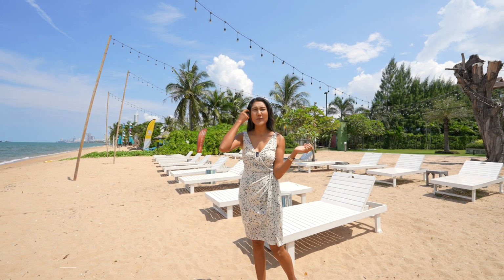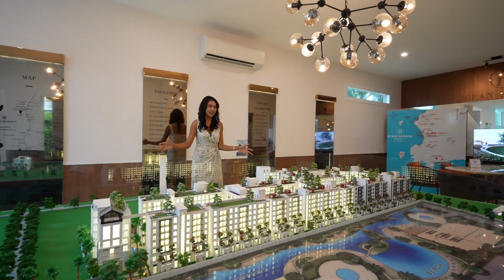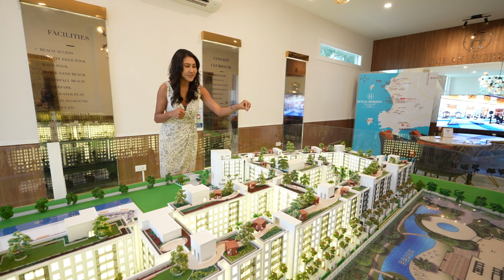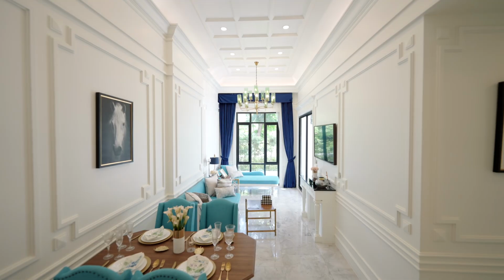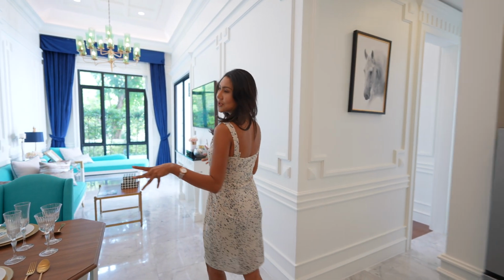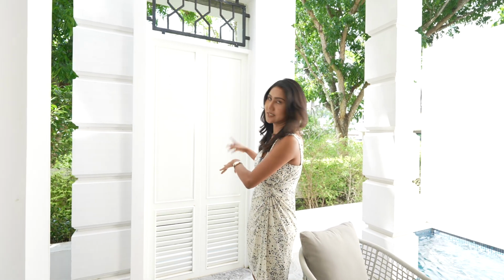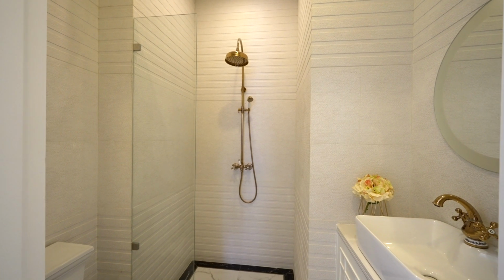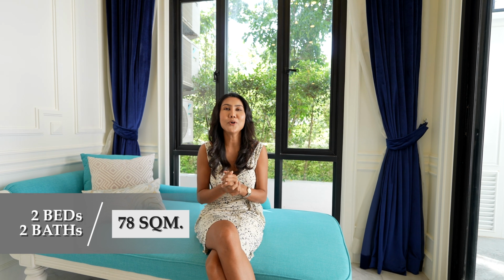Meet the Real Beachfront Condo at "Ocean Horizon" Luxury Condo | Pearl Property Review EP. 36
Welcome to Ocean Horzion. Na Jomtien latest luxury beachfront development. This condo boasts several low-rise buildings and tons of amazing facilities including a beach club, wave pool, kid's club, VR room Sky Jacuzzi and much more. Today Pinky is guiding you through a tour of this amazing property.

Chapter:
00:00 - Intro
00:33 - Location
01:44 - Project Model
05:11 - Inside the unit
06:06 - Kitchen area
06:56 - Dining area
07:09 - Living area
07:52 - Balcony area
08:17 - Private jacuzzi pool
09:24 - Gadget
09:41 - Guest bedroom
10:25 - Guest Bathroom
10:50 - Master Bedroom
11:28 - Master Bathroom
12:01 - Unit details
12:17 - Price & Promotion
12:29 - Contact us